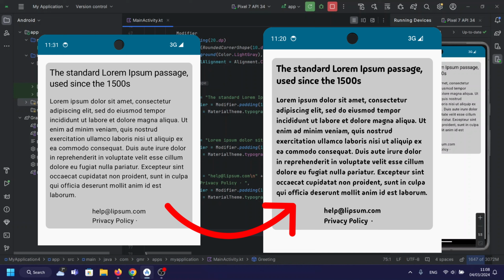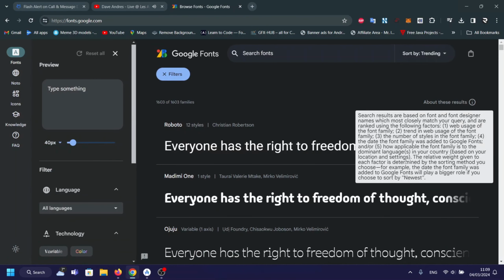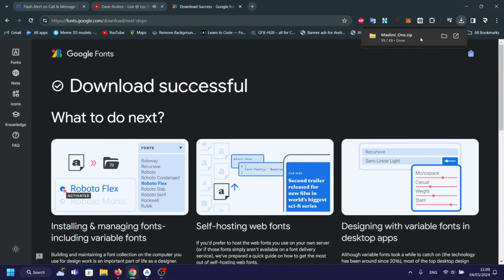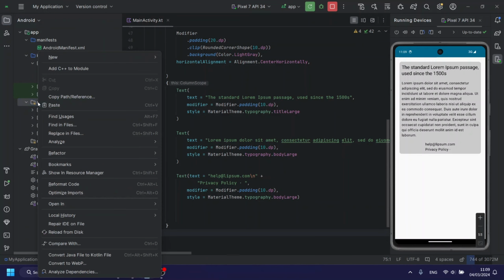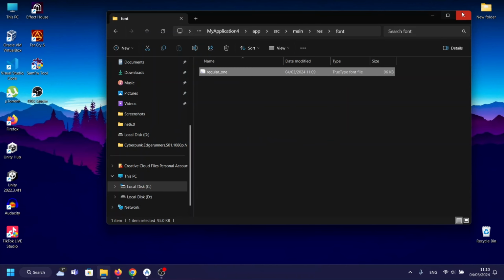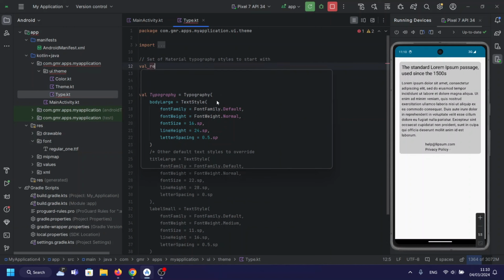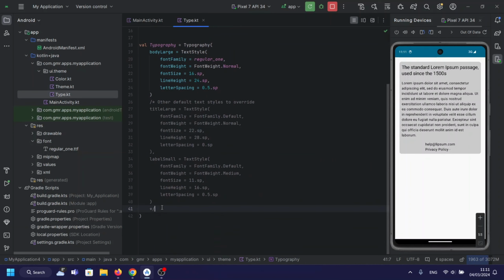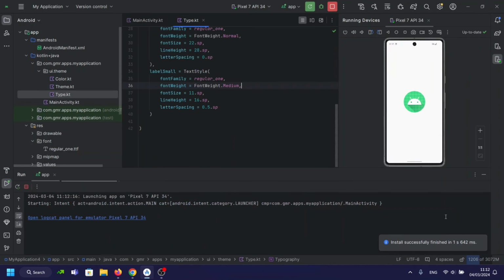How to change Font Styles in Jetpack Compose | Android Quick Guide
🔤✨ Master the Art of Font Styling! Changing Font Style in Android App using Jetpack Compose ✨🔤

Discover the elegance of custom font styling with our step-by-step tutorial on changing font styles in your Android app using Jetpack Compose. Whether you're a seasoned developer or a typography enthusiast, this tutorial will guide you through the process of infusing personality and uniqueness into your app's text elements!

🔥 What You'll Learn:

    Setting up a Jetpack Compose project for font styling brilliance.
    Understanding the basics of working with custom fonts in Compose.
    Exploring different font styles and weights to suit your app's aesthetics.
    Implementing font styling for various text elements in your app.
    Leveraging typography features for enhanced design consistency.

🛠️ Prerequisites:

    Familiarity with Android Studio.

🎓 Who Is This For:

    Android developers eager to customize their app's typography.
    Design enthusiasts looking to explore font styling in Jetpack Compose.
    Anyone interested in creating visually appealing and unique text elements.